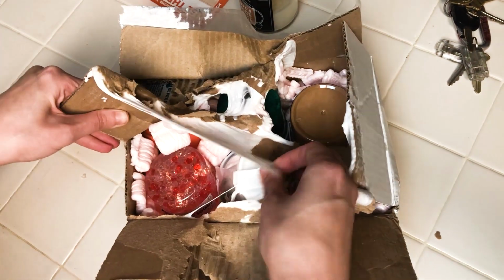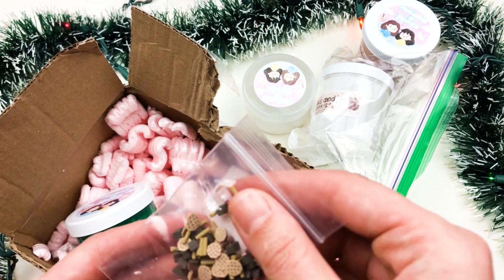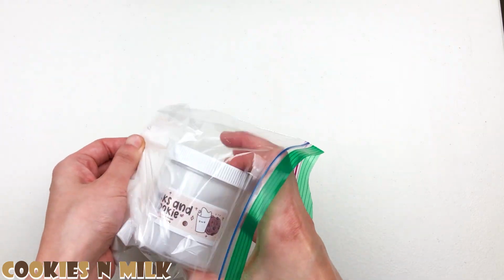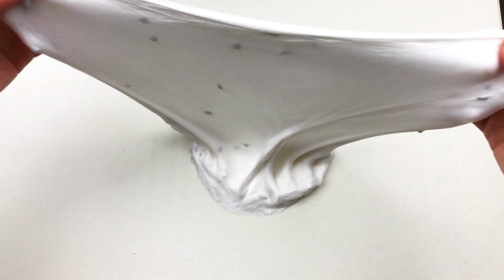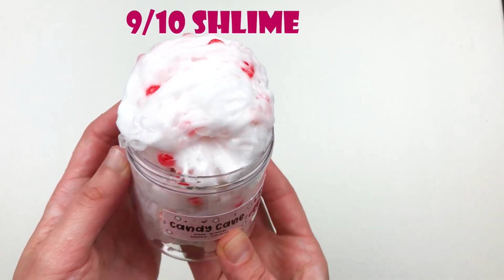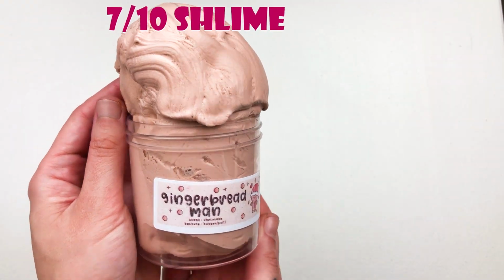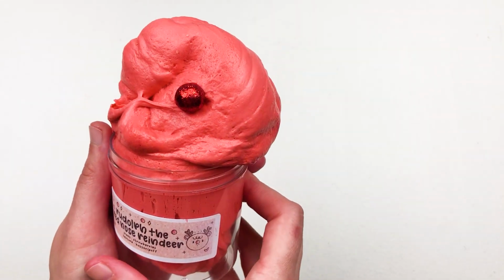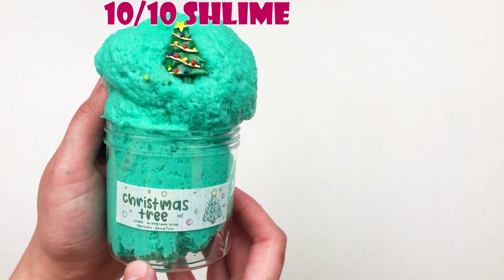Christmas Special Melanie Slimes & Slimey Gyoza SHLIME Review (Small Etsy Collab!)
MELANIE'S SHOP

SLIMEY GYOZA'S SHOP

Chapters:

0:00 Intro

1:05 Leaked slime / Wet package

3:08 Opening package

5:10 Snow Angel: Texture; clear. Unscented. Free extra!

            6:04 ASMR

6:40 Cookies N Milk: Texture; thick and glossy. Scent; vanilla buttercream. $8.99  6oz

            8:49 ASMR

9:29 Candy Cane: Texture; clear fish bowl. Scent; gummy. $8.99 6oz

            11:12 ASMR

11:54 Gingerbread man: Texture; butter puff. Scent; chocolate. Free extra!

            13:21 ASMR

14:19 Rudolph the Red Nose Reindeer: Texture; butter puff. Scent; strawberries. $9.89  6oz

            16:13 ASMR

17:22 Christmas Tree: Texture; snow fizz. Scent; evergreen. $9.89 6oz

            18:43 ASMR